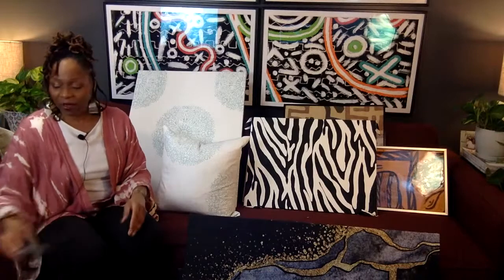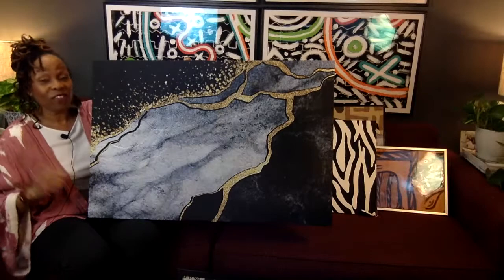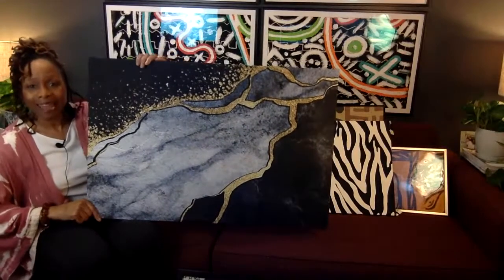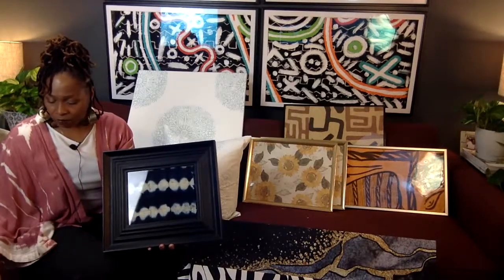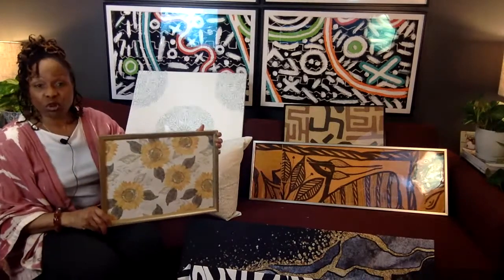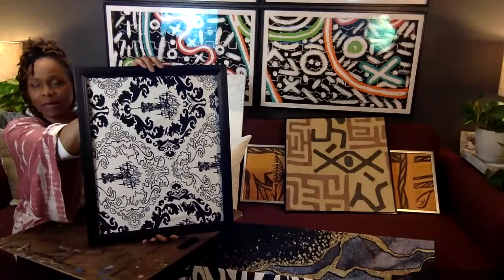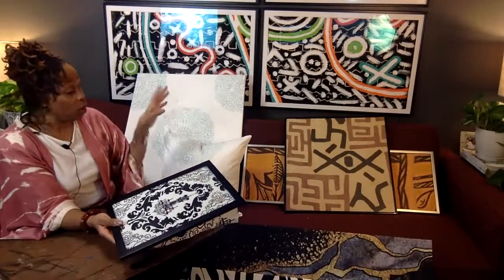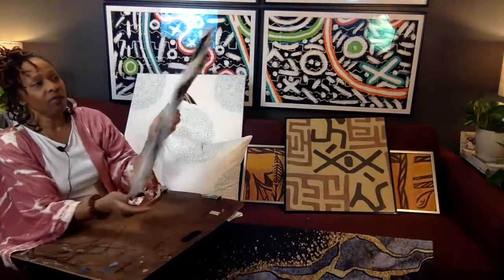3rd Decorating Masterclass: Using Framed Fabric as Art - Room Makeover Challenge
During the Custom on a Budget Room Makeover Challenge I'm dropping decorating knowledge for the newbie and seasoned home decorators. If you want tips to make your home a joyful custom on a budget space this is for you.

In this video I'm sharing tips to help you learn how to use all kinds of framed fabric as art! I'll even do a demo using a canvas picked up for a few dollars at a thrift store!

If you haven't signed up for the Room Makeover challenge you can at this link. Sign up to join me for all 3 free master classes filled with tips and a demo or two!

Even if you don't sign up, you can learn from all the videos for free right here on my Youtube channel.

xoxo,
Denise Joy